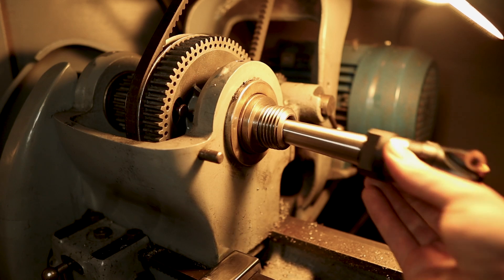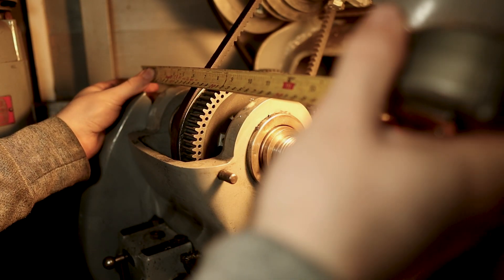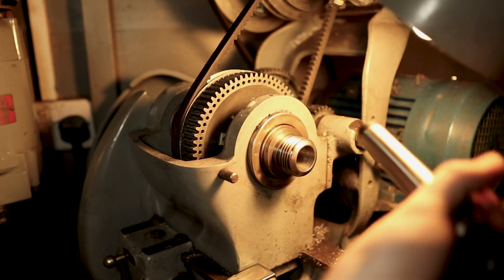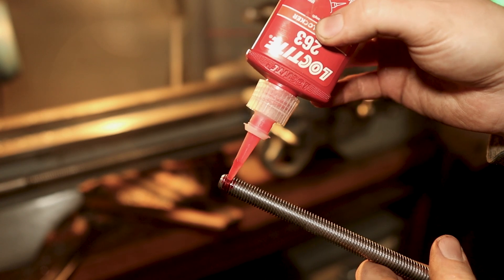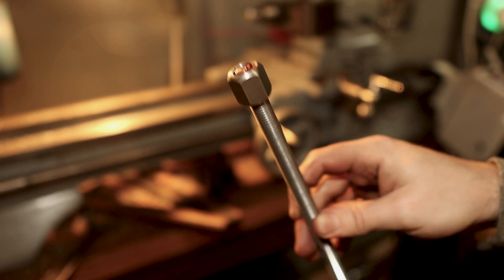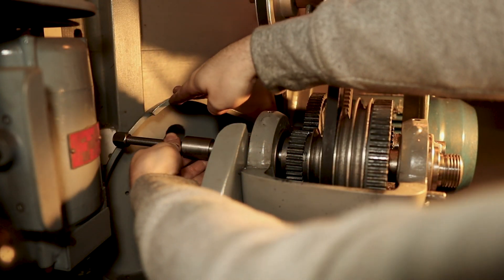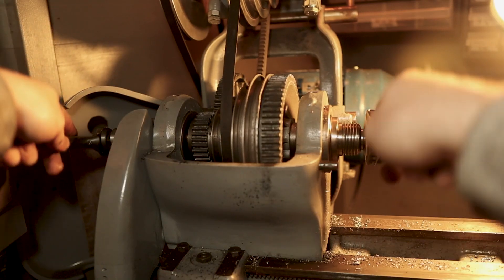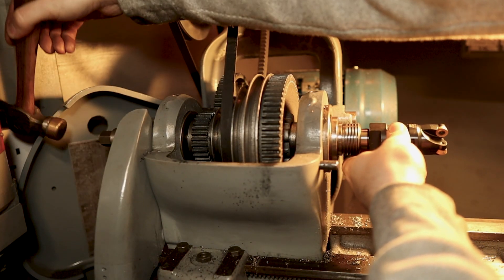Milling on the Lathe - Easy Lathe Drawbar Build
How to make a drawbar for holding tooling in the spindle of a lathe. This lathe is a Halifax 524, which is an Atlas style clone. The spindle has a number 3 morse taper inside. The tooling I'm using has an M12 thread on the end, So I've used M12 threaded rod for the drawbar. Hope you enjoy!